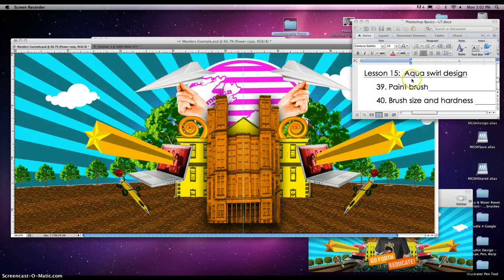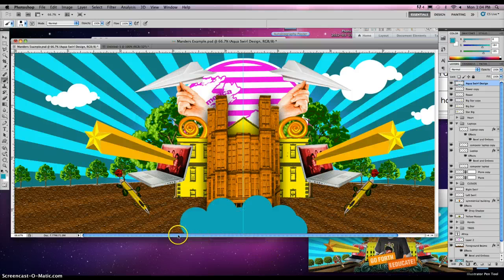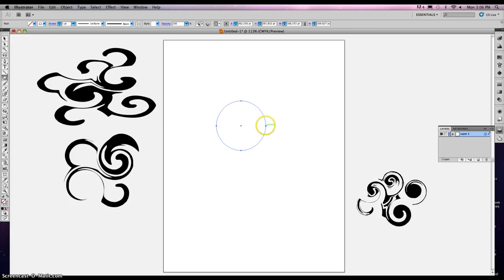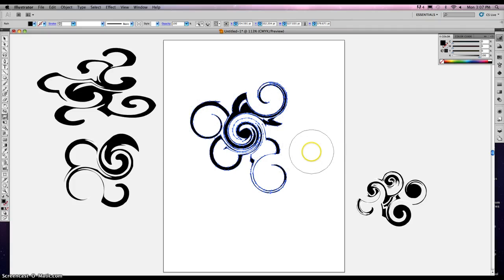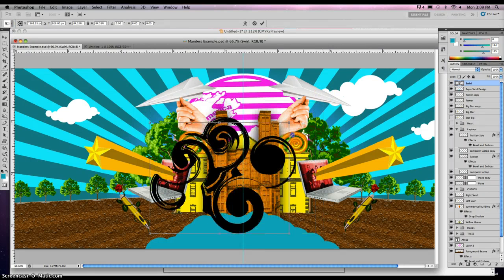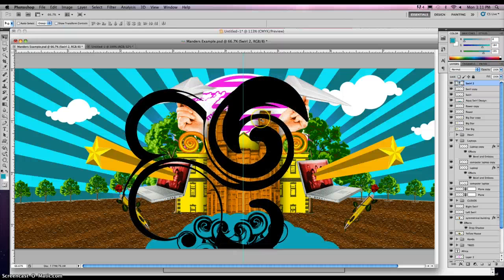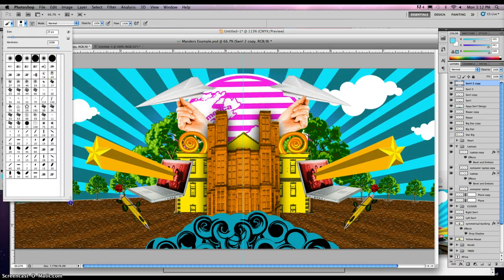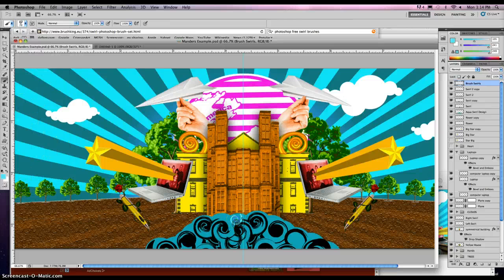Lesson 15 - Aqua Swirl Design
Lesson 15 - Aqwua Swirl Design